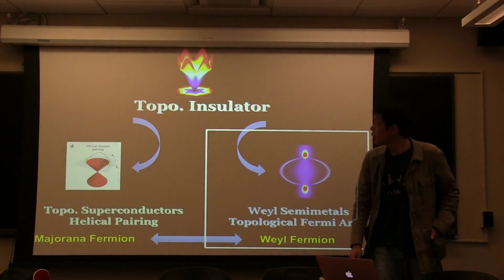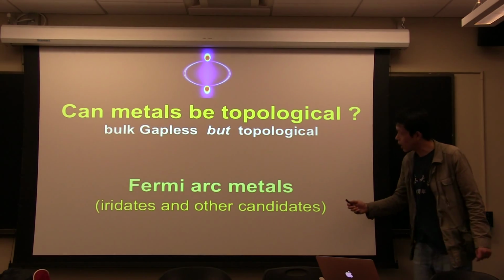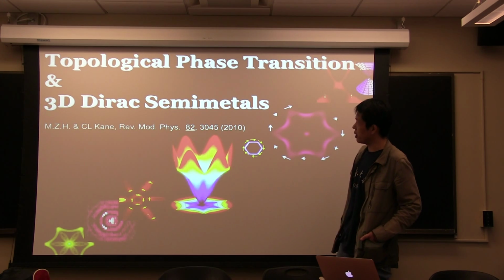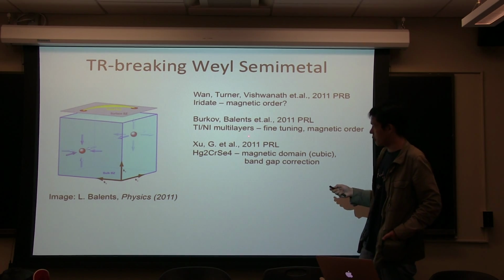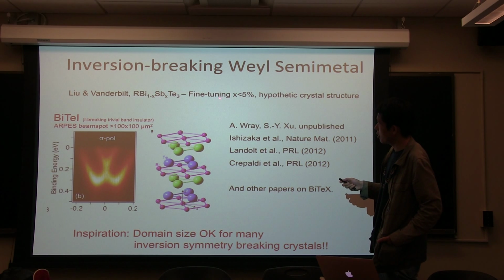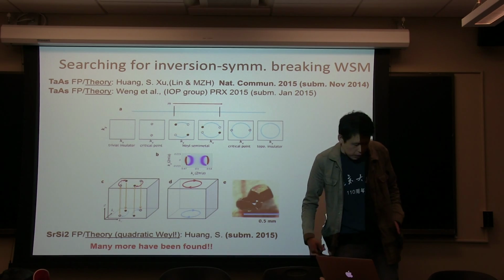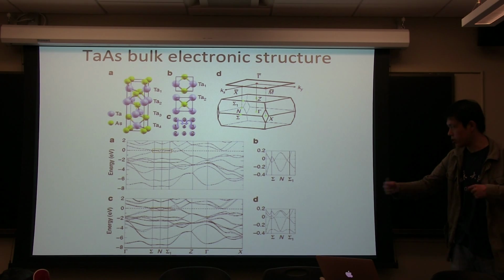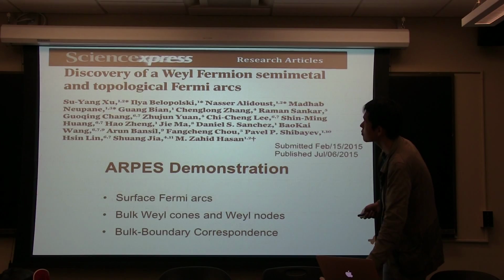Discovery of Weyl Semimetals and Fermi Arcs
Presented by Dr. Suyang Xu (Princeton University)